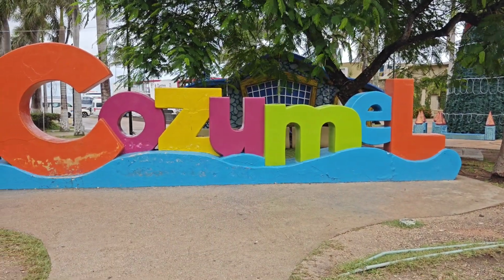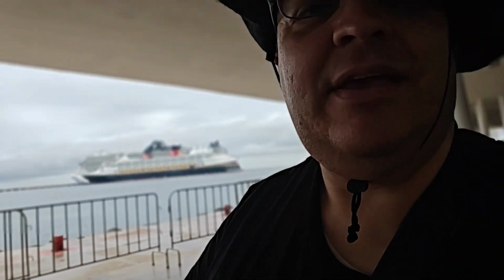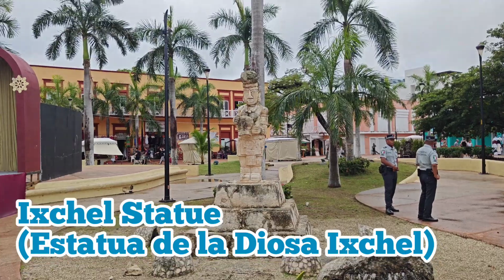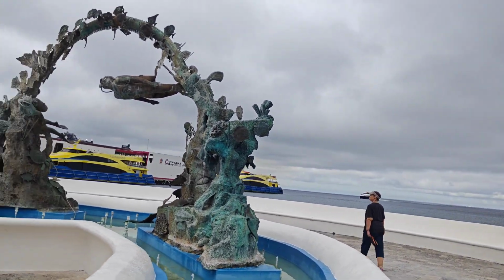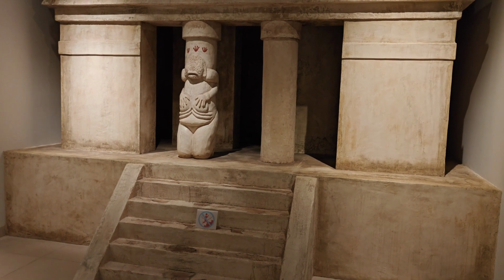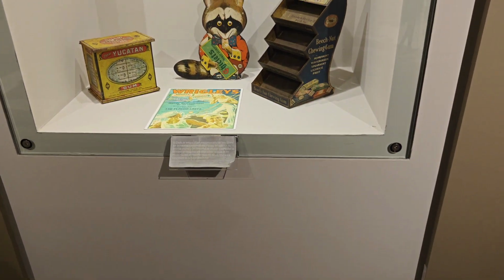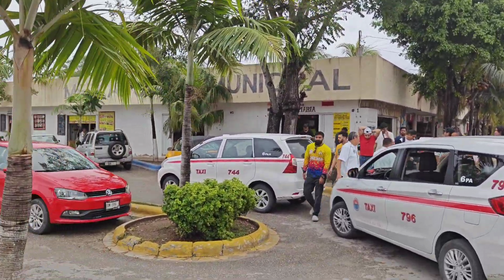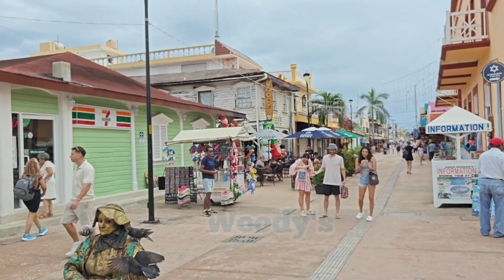Cozumel on a Budget: Affordable Travel Tips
Explore Cozumel on a budget with these affordable travel tips! Discover how to enjoy a self-guided tour of Cozumel without breaking the bank. Join us on a self-guided tour of Cozumel, Mexico! In this video, we'll show you how to explore the beautiful island at your own pace, from pristine beaches and crystal-clear waters to vibrant local culture and historic landmarks. Whether you're visiting for the first time or you're a seasoned traveler, this tour provides the ultimate guide to experiencing the best Cozumel has to offer without the hassle of a group tour.

Learn tips and tricks on how to navigate the island, find hidden gems, and make the most of your time in Cozumel. Perfect for cruise ship passengers or anyone wanting to experience Cozumel independently!

Intro: 0:00
Ferry Boat: 01:52
The Swallows: 03:08
Plaza Central: 03:27
Waste to Art: 03:53
Benito Juarez Park: 04:42
Ixchel: 05:04
Cozumel Letters: 06:07
Corral Reef Monument: 06:40
Leap Frog Statue: 07:56
Museum of Cozumel: 08:58
San Miguel Church: 13:20
Plaza Del Sol Artesian Market: 13:57
Municipal Market: 14:09
5th ST: 16:16
Woody's: 16:35

Hello, my name is John Pedroza and I bring you PedrozaTravels. Each week we take you to a random journey and tell you stories along the way.

Hey, have you tried an eSIM? Get US$3 off your first eSIM data pack from Airalo.

Want two free stocks? I am currently using webull. It is an app that lets you buy stocks with no fees.

One of the cards I use is Quicksilver MasterCard by Capital One. The card is worldwide with no annual fees, no exchange fees, and you get 1.5% cashback on all purchases.

I am also using the Venture X card. It costs $395 a year, but it is a great card for travelers. It is a visa so it is accepted world wide, no exchange fees, you get priority lounge access, global entry, $300 travel credit, and the points earned work on almost every travel program in the world (and always transferable).

Cozumel sightseeing

Best Cozumel attractions

Things to do in Cozumel

Cozumel Mexico travel tips

Cozumel beach guide

Chankanaab National Park tour

San Gervasio ruins Cozumel

Punta Sur Eco Beach Cozumel

Cozumel snorkeling spots

Explore Cozumel at your own pace